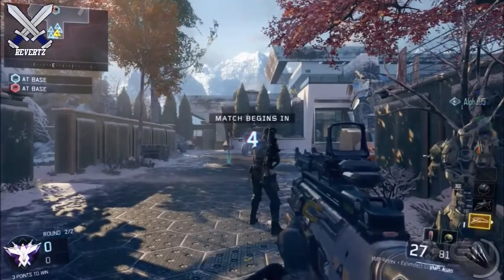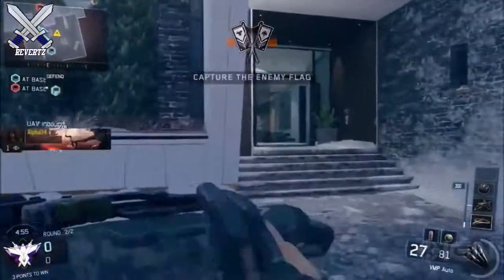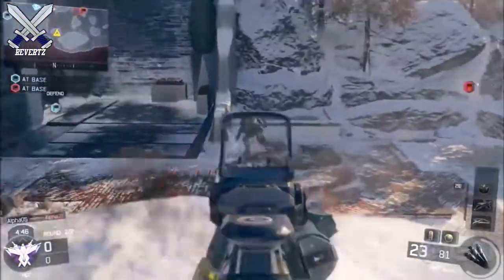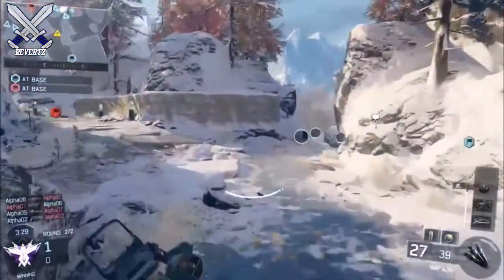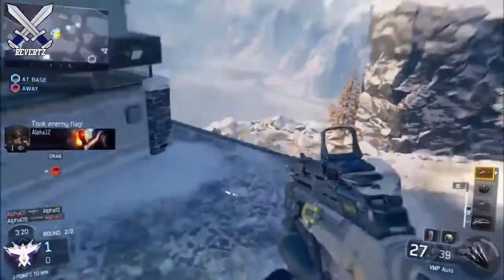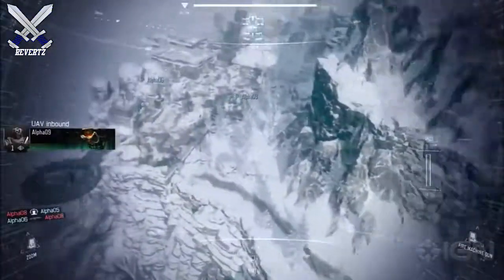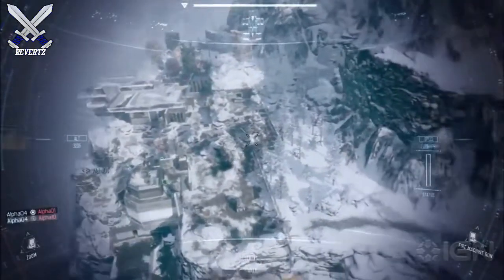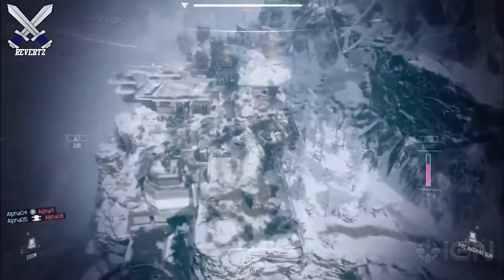Call Of Duty Black Ops 3 Multiplayer - HOW TO GET HIGH SCORESTREAKS FAST (BLACK OPS 3 STRONGHOLD)